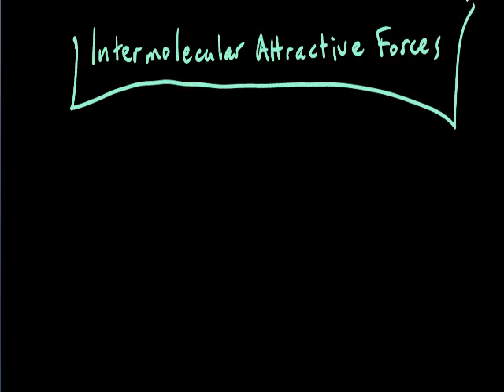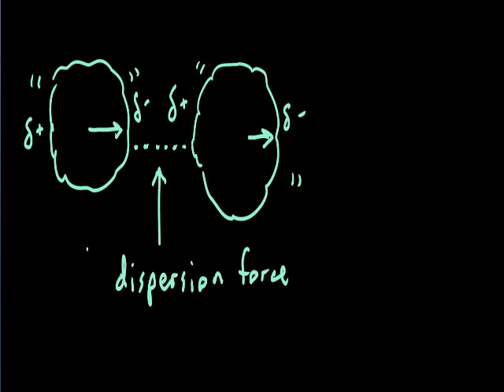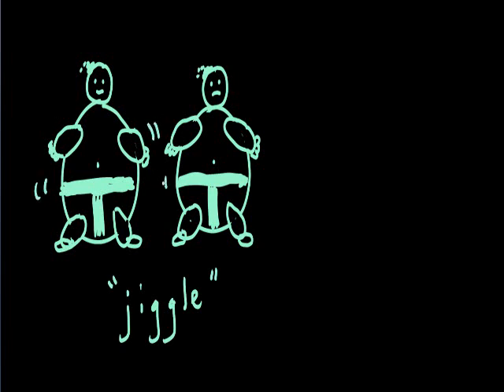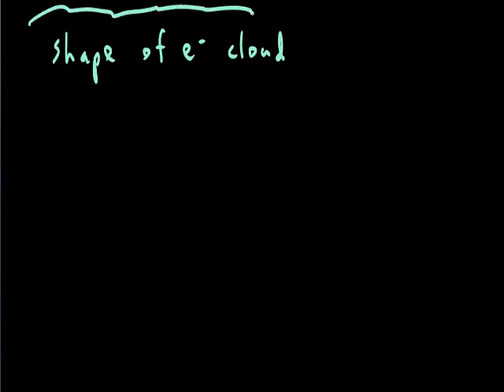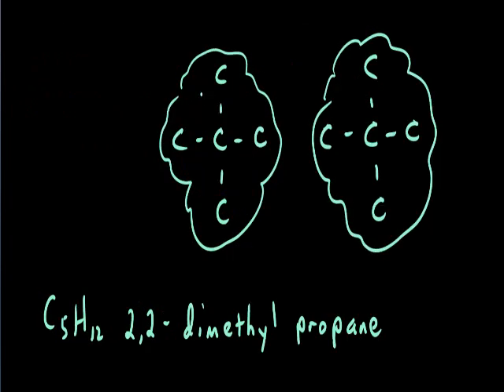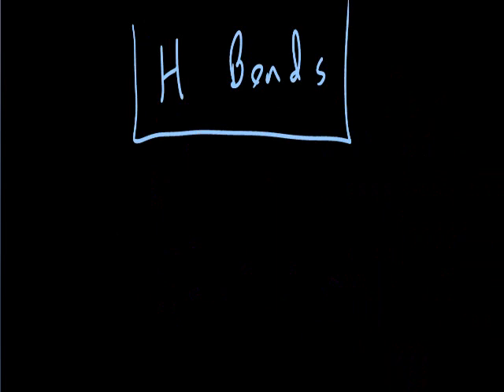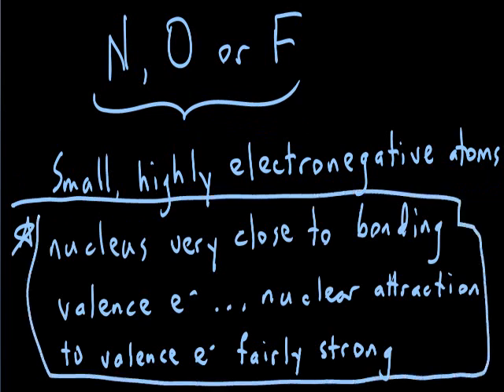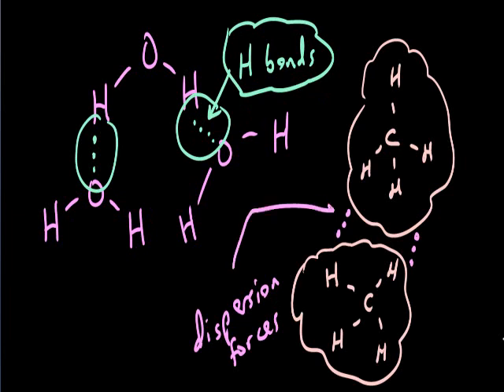3V Intermolecular attractive forces video clip